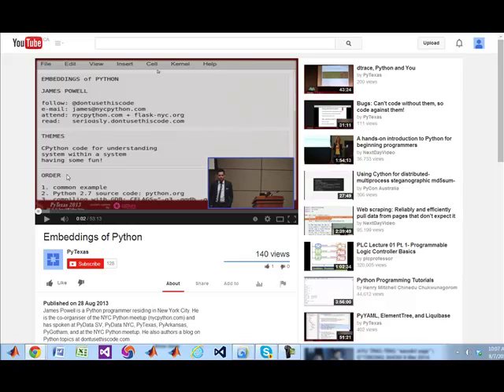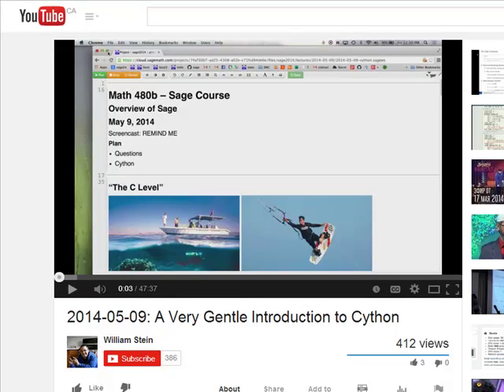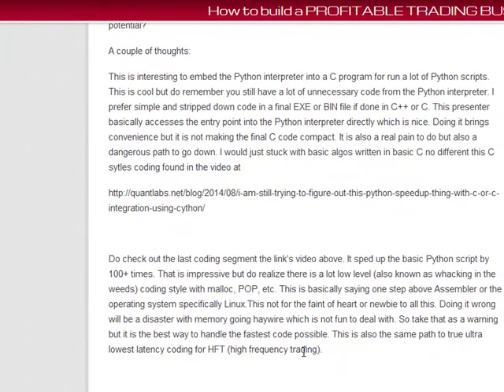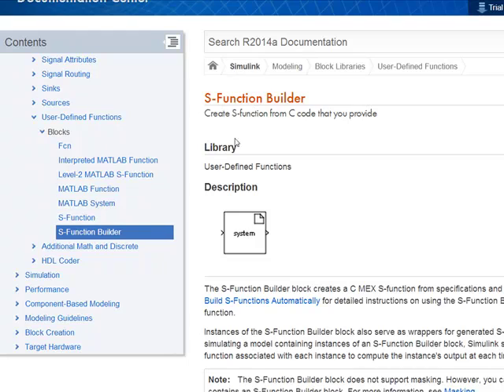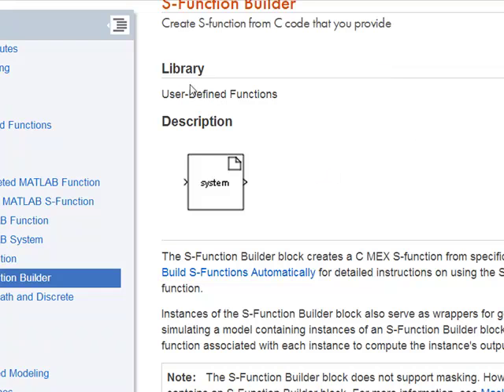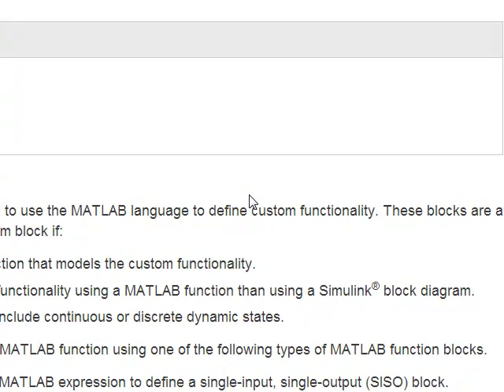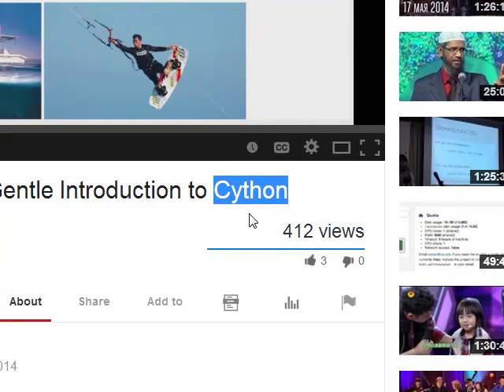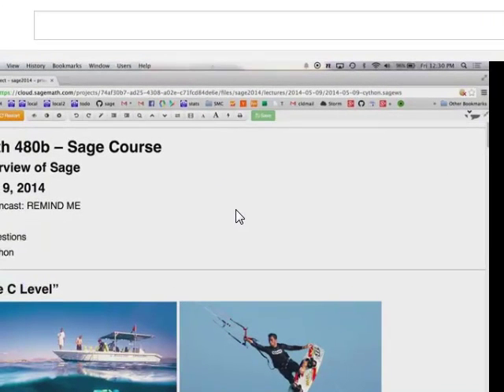Cython Python inspires lowest level C coding for ultra lowest latency HFT